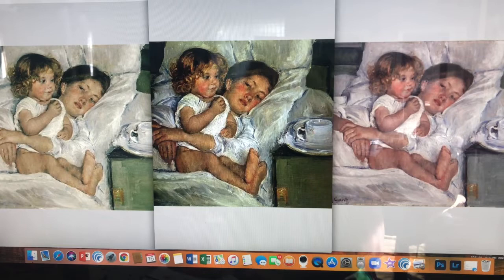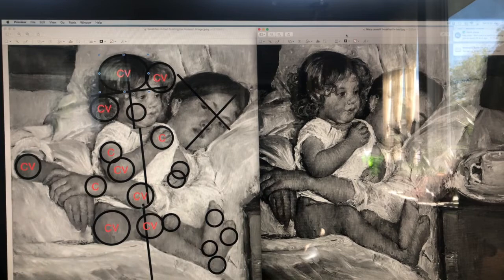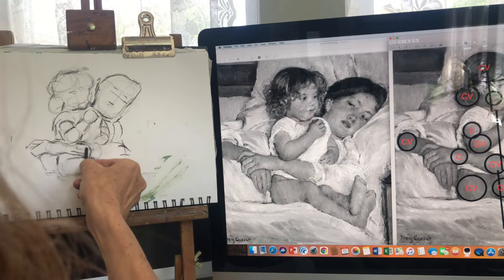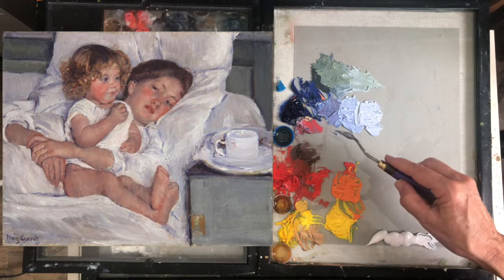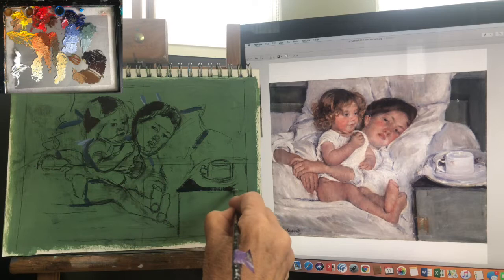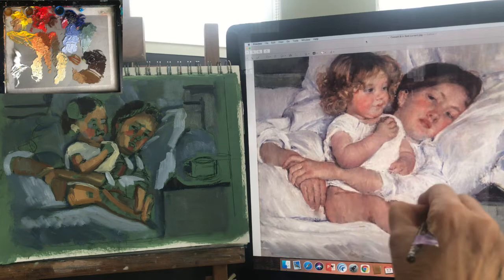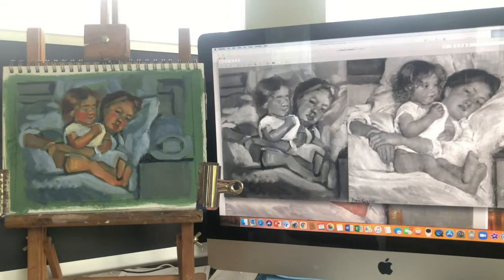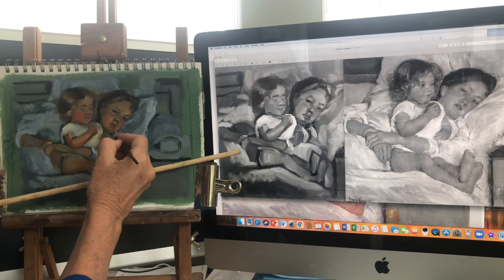Mary Cassatt Study Part 1 Breakfast in Bed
Rough draft, drawing, color mixing, blocking in and softening with instruction throughout.  Part one of two. for more info.